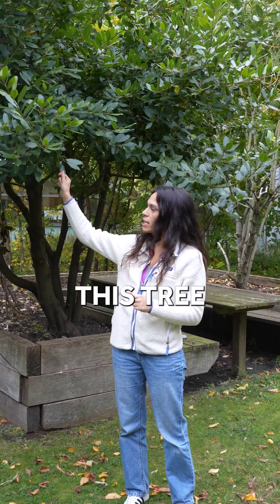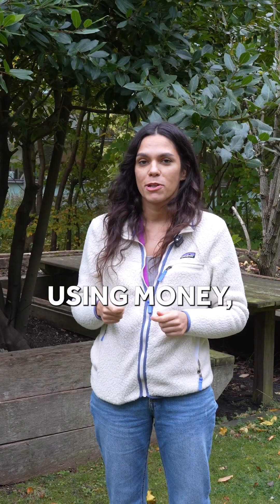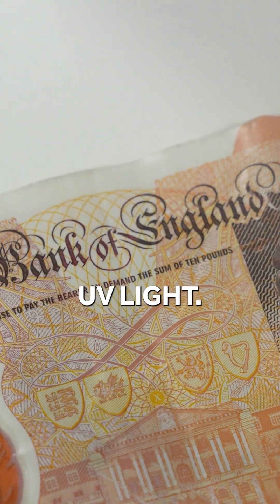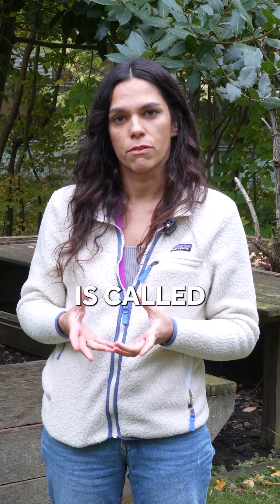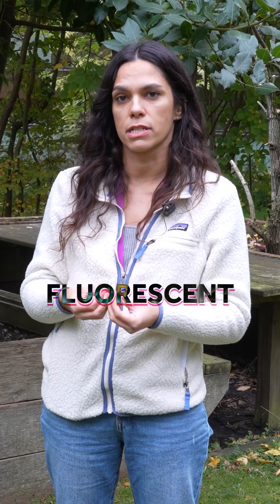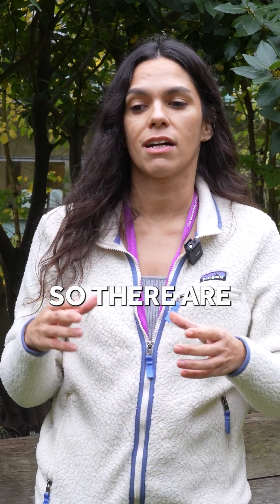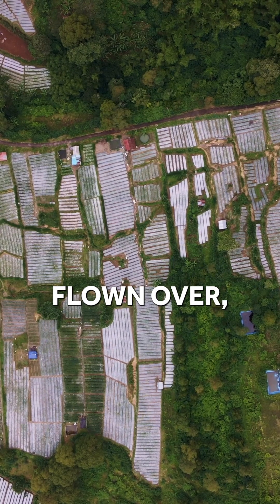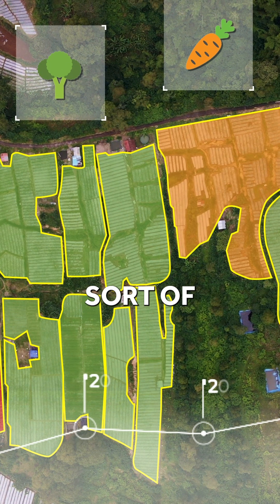Using fluorescent pigments to monitor climate change!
Plants have chlorophyll which helps them absorb light and to turn that into energy. Scientists are now using this tool to better understand plant stress and how that relates to climate change!